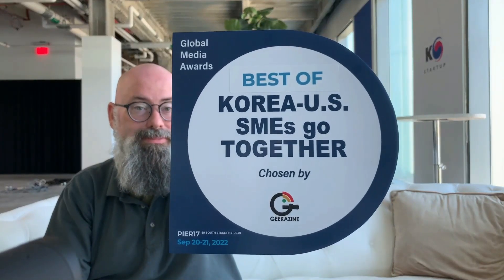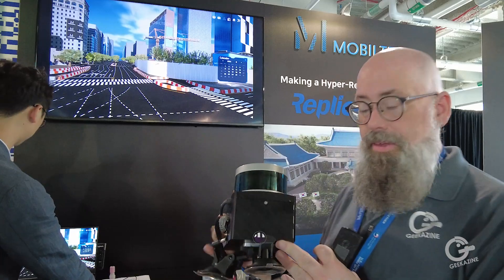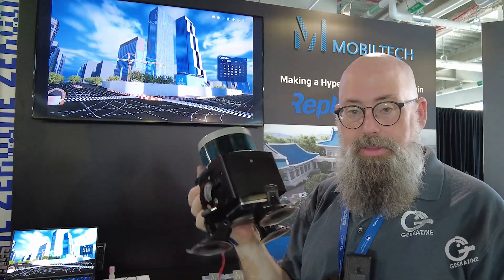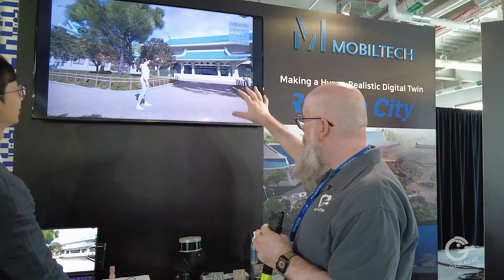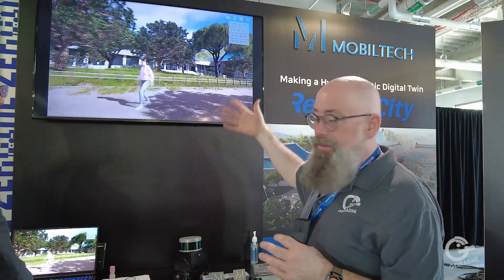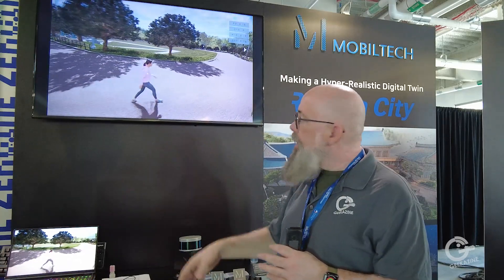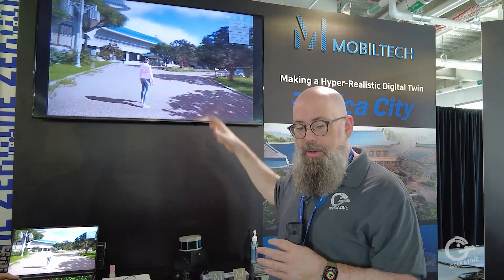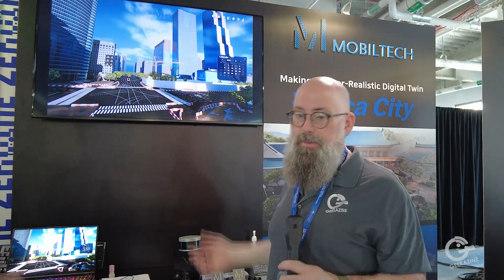Mobiltech LIDAR for Mapping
We talk with @mobiltech9862 to find out how they are mapping Korea for in-car navigation, gaming, and more. This is a part of the    @kised   KOREA-US SMEs go TOGETHER and KOREA-US Startup Summit event in New York City